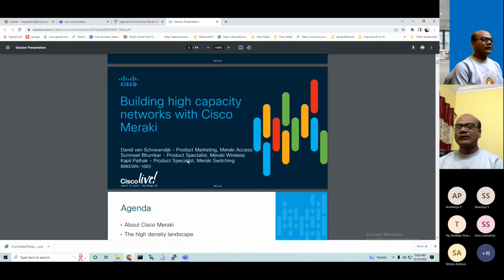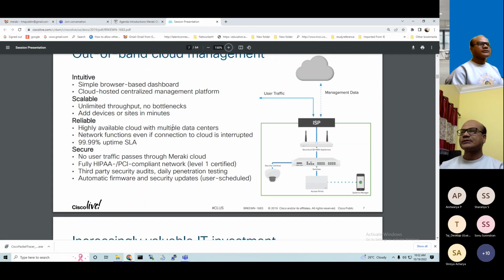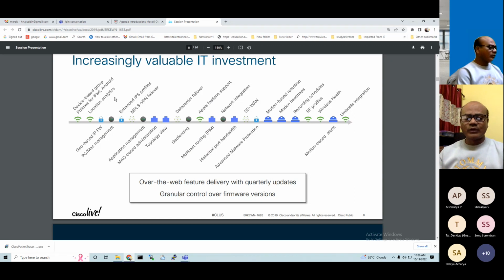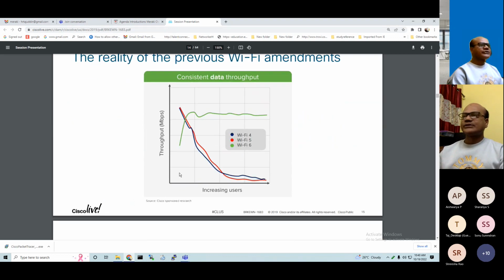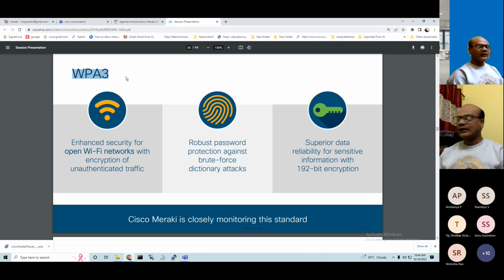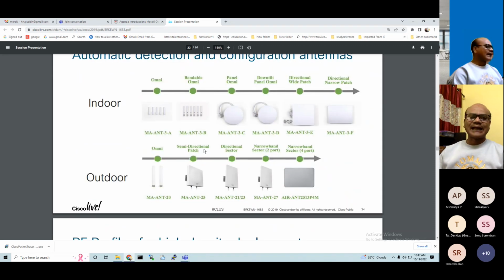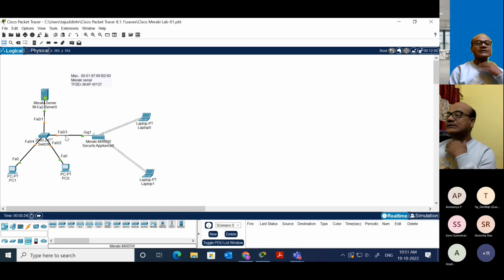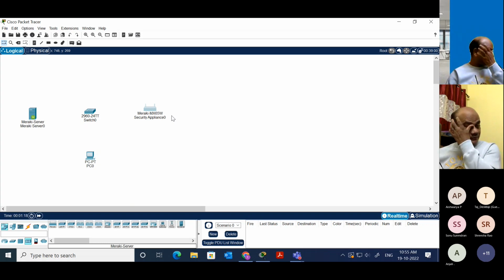CISCO DATA CENTER TRAINING, AROUSH SOLUTIONS PVT LTD, Bangalore (INDIA).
Company is IT Education for Corporates, Universities, and Institutions. We also Deal with IT solutions like IT Deployment and Technical Support